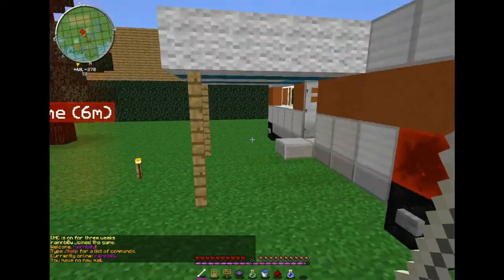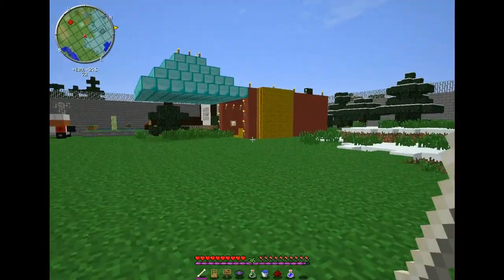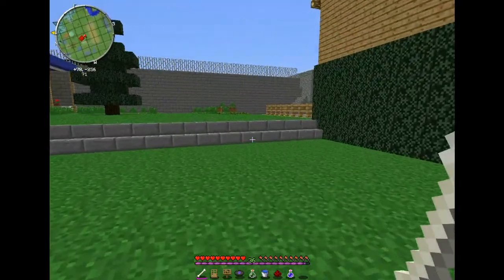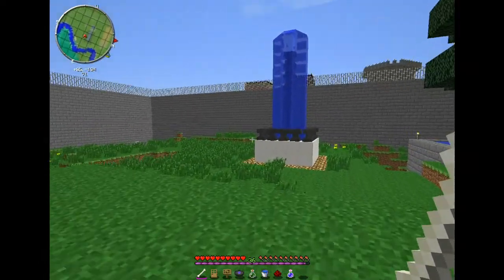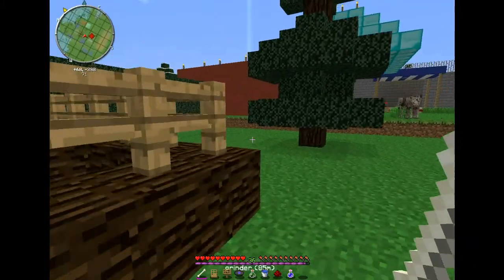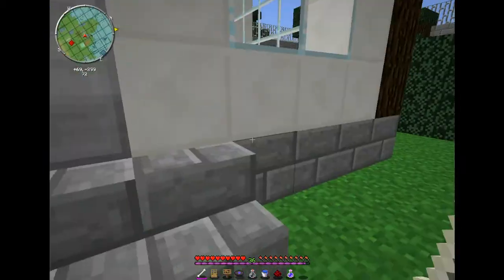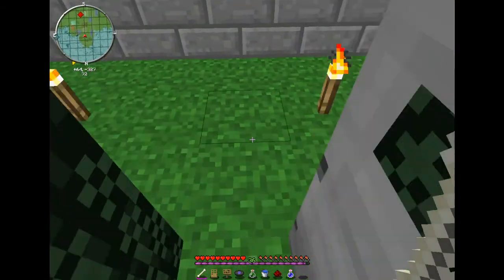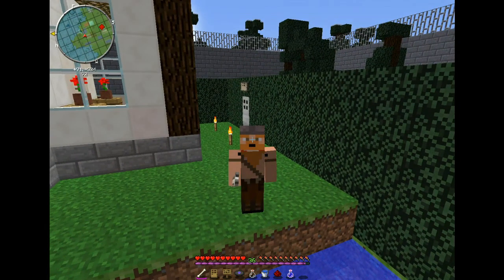Minecraft Hermit Bunker Newfoundland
This is my and the server bunker for the za in 1.6